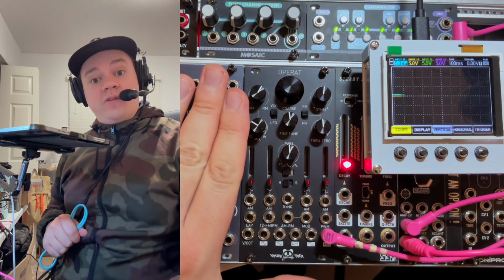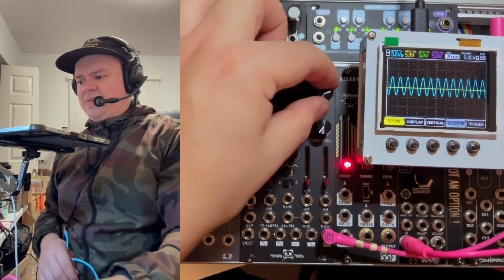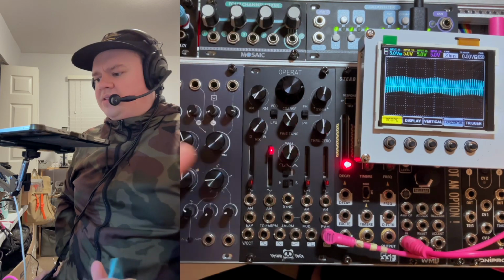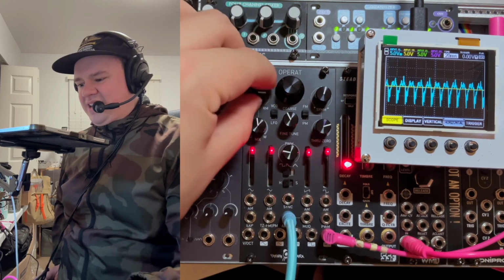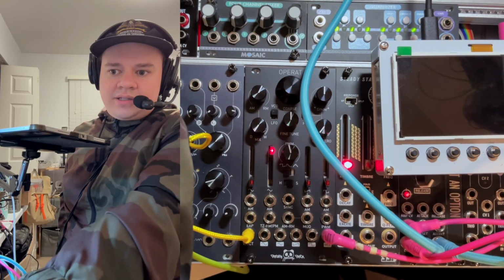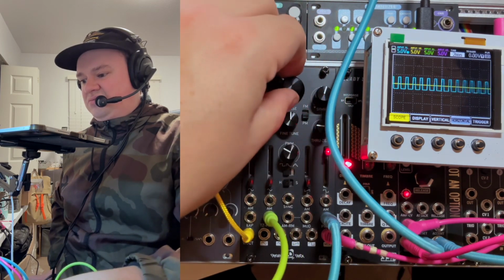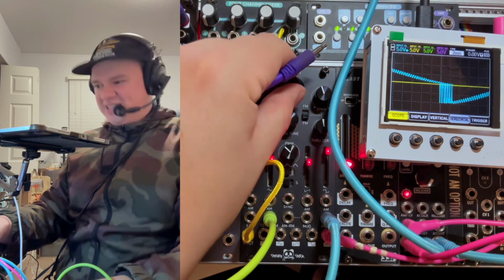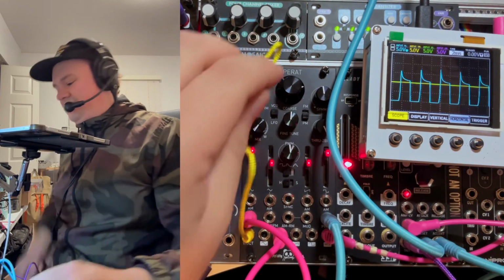Rambling About: Patching Panda Operat with tafony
Links & Socials

“Rambling About” is a blend of everything you see in separate synth videos. It includes:
Review elements: Sharing my subjective opinions, thoughts, and takes.
Tutorial elements: Walking through the functions in an almost video manual style.
Demo elements: Providing sound examples for quick comparisons or patch ideas.

All of this is combined into a vlog-style format, full of tangents, rambling, and broader thoughts. My hope is to provide value through this mix of all these.